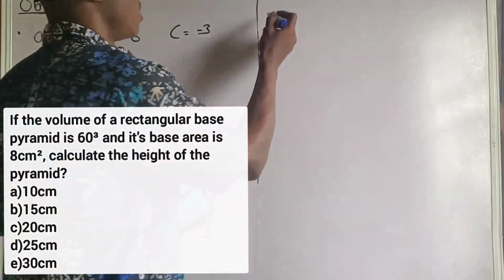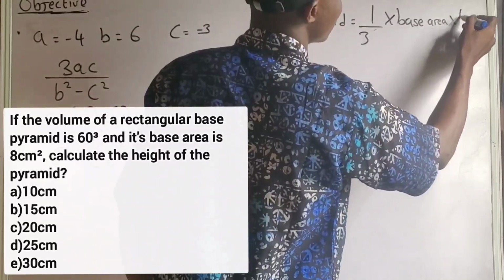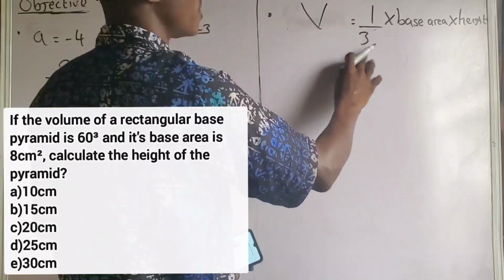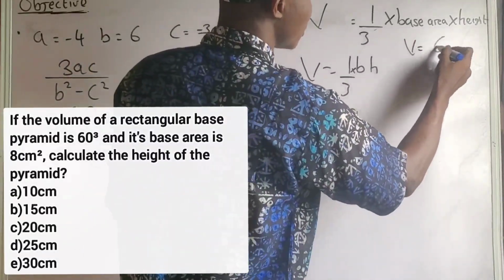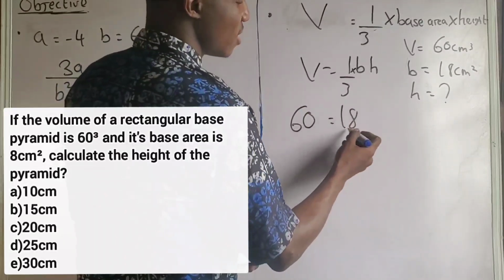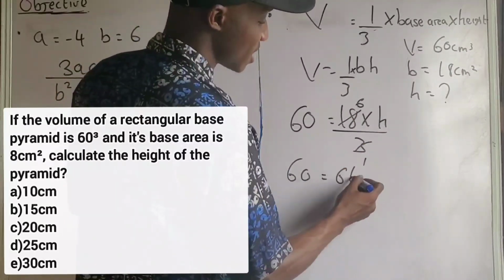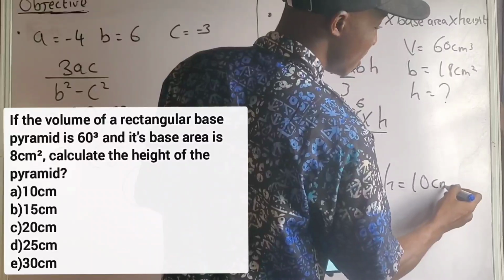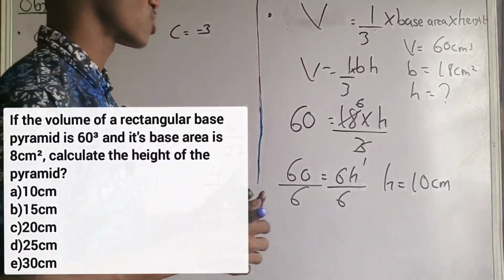Volume Of A Pyramid | How to calculate volume of a pyramid step by step